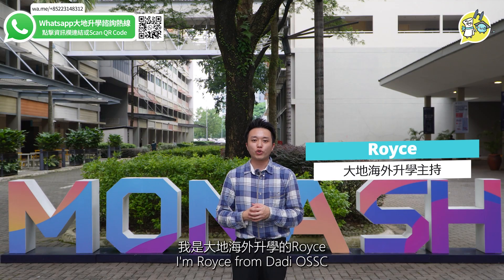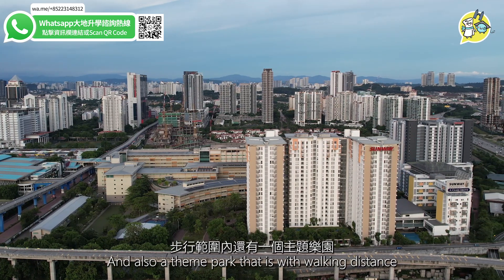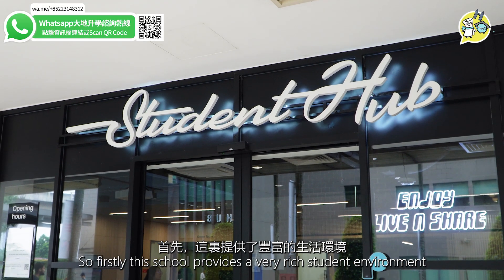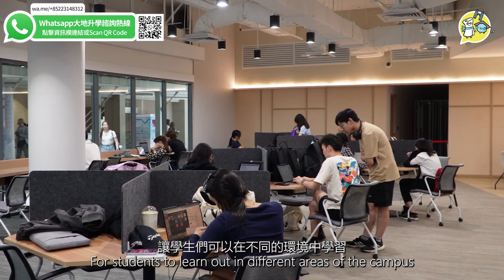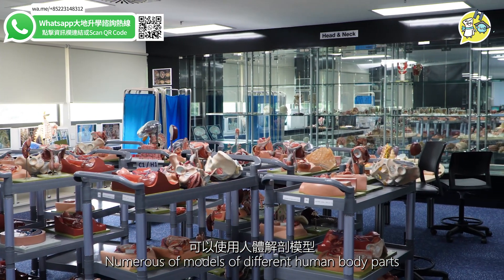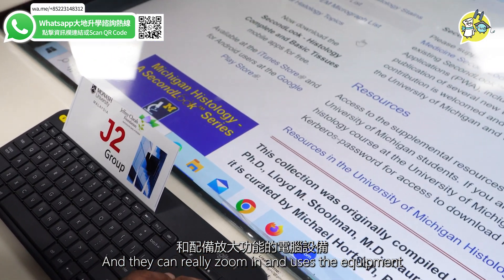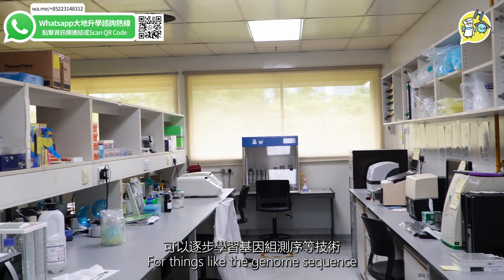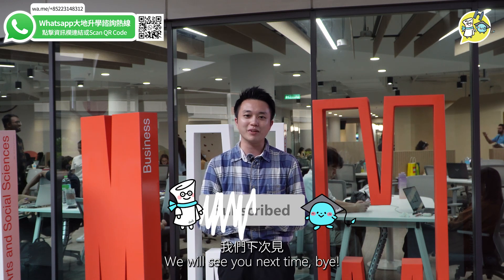【Monash University Malaysia】🎓 全球 Top 50 大學｜多元文化校園🌏｜行業標準設施與實踐體驗🔬｜位於馬來西亞Sunway City📍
在本集《實拍實說》中，主持人Royce將帶大家走進馬來西亞首個外國大學校園——蒙納士大學馬來西亞校區 (Monash University Malaysia)。

影片中，Royce將為大家詳細介紹：
🏫 多元文化氛圍：約9000名學生來自全球79個國家
🔬 專業設施：土木工程工作坊、醫學解剖模型與基因組測序實驗室等等，提供行業標準的實踐學習機會
📚 靈活學習空間：智能學習桌和多元化學習區，支持個人與團隊學習
🏙 生活便利：步行即可到達餐廳、購物中心、醫院及主題樂園

如果您有興趣了解更多，記得點擊右上角觀看完整影片！

如果想了解更多關於Monash University Malaysia的資料或有任何升學相關的問題，歡迎聯繫大地海外升學諮詢。

【大地海外升學WhatsApp熱線】
有海外升學問題？ 你問我答！

【關於實拍實說 View to Real】
團隊內每個成員都曾到海外留學，大家都深深明白到海外留學是人生大事，留學前誰也想知道每一個細節，這樣家長、學生才會放心。所以我們 特別安排成員飛往世界各地進行長期拍攝實況。
希望你們喜歡我們用心製作的每段影片，有任何意見也歡迎提出 !

Whatsapp海外升學諮詢: 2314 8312